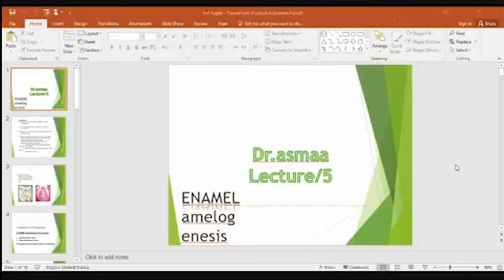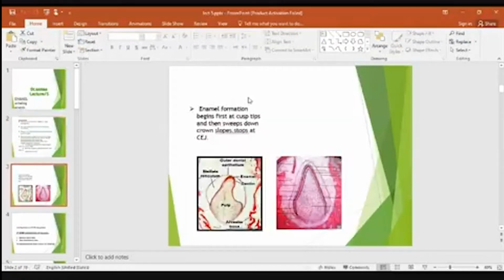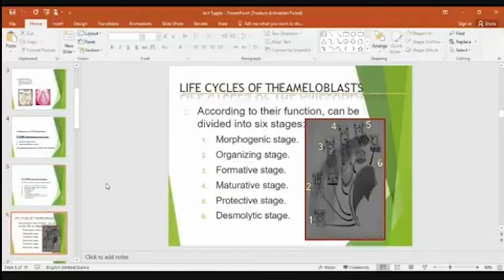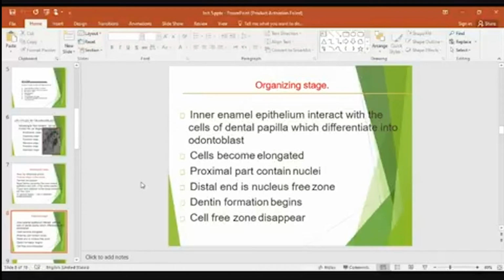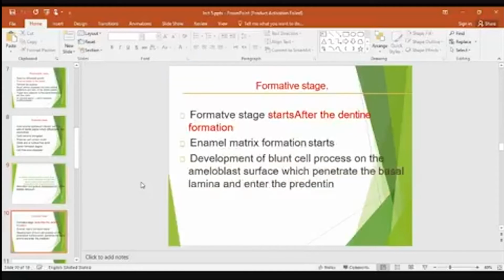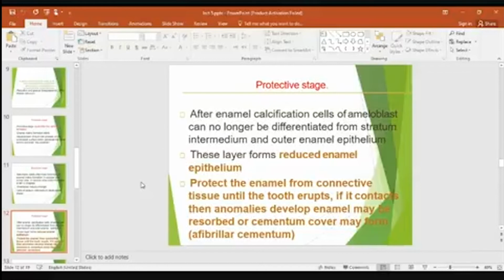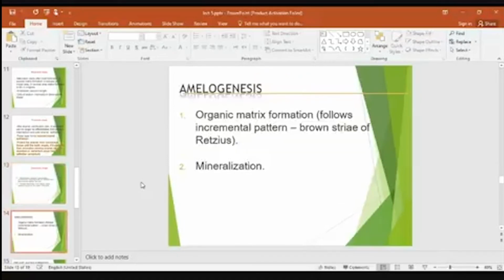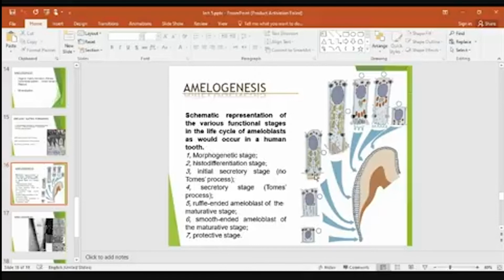5. Enamel Amelogenesis | Oral Histology THEORY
Second Stage
Oral Histology THEORY
5. Enamel Amelogenesis